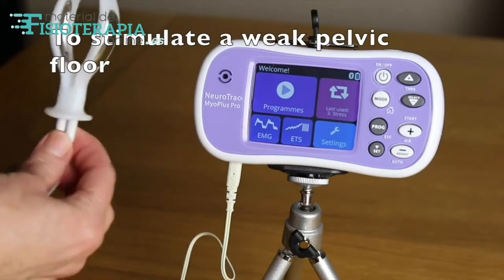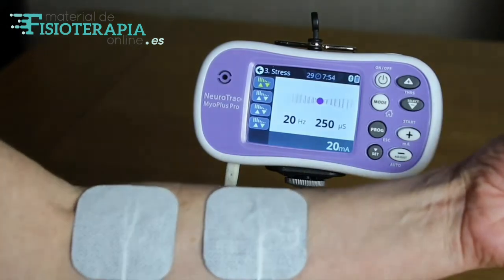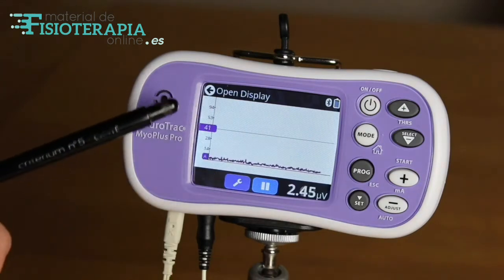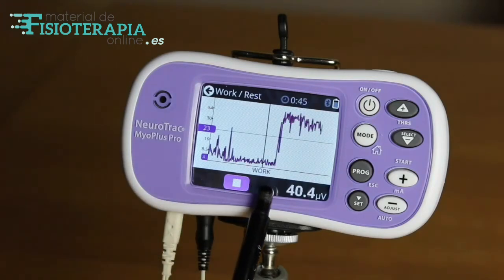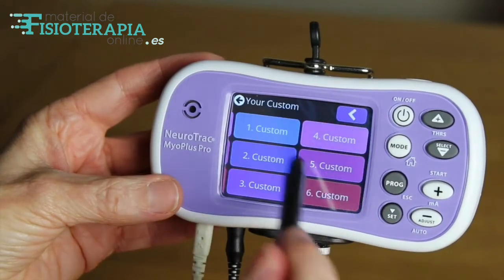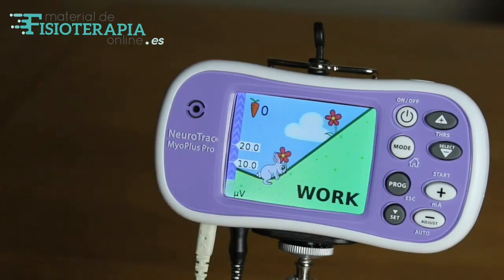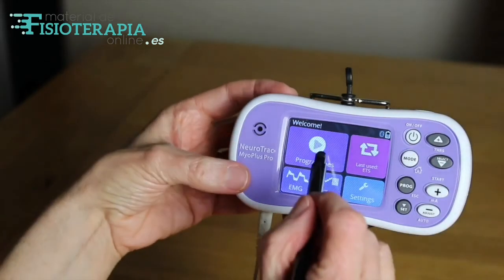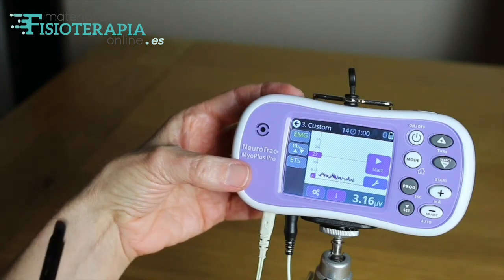Electroestimulador de suelo pélvico NEUROTRAC MYOPLUS PRO - material de fisioterapia online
Electroestimulador de suelo pélvico NEUROTRAC MYOPLUS PRO con pantalla táctil nueva y mejorada a todo color.

El NEUROTRAC MYOPLUS PRO tiene programas preconfigurados para el tratamiento de la incontinencia, desarrollo deportivo y muscular y la rehabilitación neuromuscular.

Adecuado para entrenamientos personales en una clínica o en el hogar (con asesoramiento).

CARACTERÍSTICAS:

1 Canal STIM
1 canal EMG
12 programas preestablecidos
9 Programas personalizados
Programas Multifase
Registro de Cumplimiento del tratamiento domiciliario
Ajuste de volumen
Juegos de Biofeedback
4 pilas AAA de 1.5 v
Bluetooth
Indicador del Nivel de batería
Impulso rectangular bifásico simétrico

EQUIPAMIENTO INCLUIDO CON TU ELECTROESTIMULADOR:

Cable dual
Cable de referencia EMG
Electrodos autoadhesivos (50 x 50 mm)
Pilas 1,5 V AAA x4
Bolsa de transporte.
Manual de funcionamiento.
Presentación en caja de cartón para regalo.

FICHA TÉCNICA:

Rango EMG: 0,2 a 2000 μV RMS
Peso: 140 g
Sensibilidad 0,1 μV RMS
Fuente de alimentación 4 x 1,5 V pilas AAA
Corriente de salida: 0-90 mA (con 500Ω de carga)
Forma de onda: Impulso bifásico simétrico rectangular
Frecuencia de pulso: 2- 100 Hz
Ancho de impulso: 50-330 mS
Además de llevar incorporado el Neurotrac Software en el mismo aparato, Incluye 5 licencias del Software para poderlo instalar en distintos ordenadores con sistema operativo Windows.